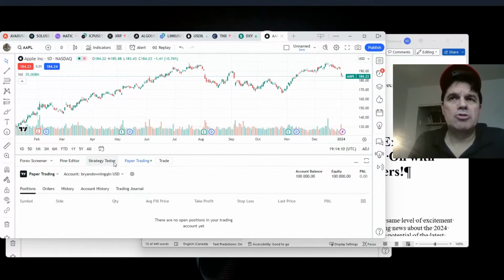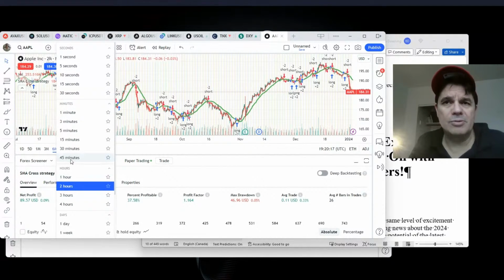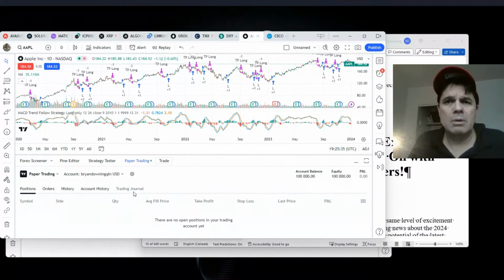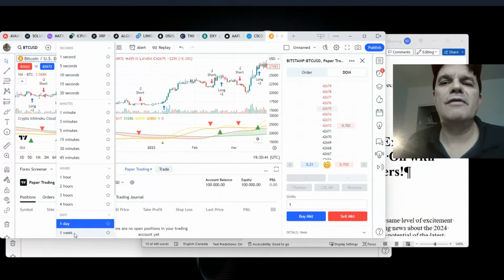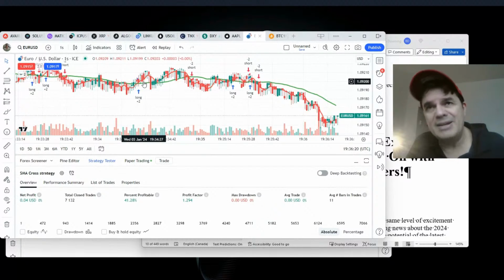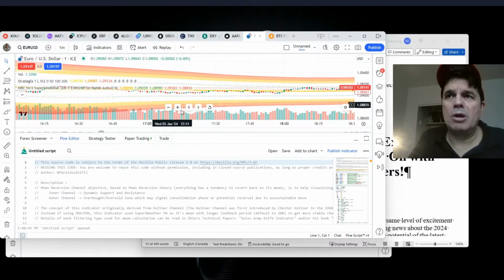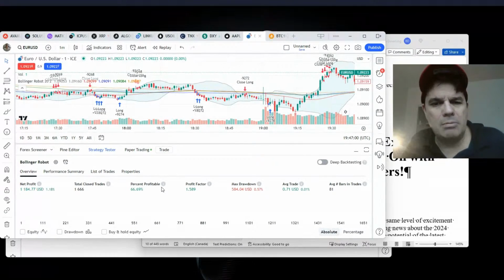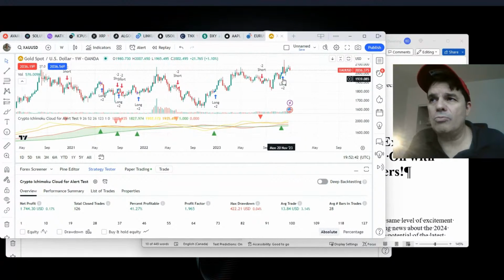Easiest and Most Profitable Way to Backtest Trading Strategy Bots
Today, I am thrilled to share with you an exciting opportunity that will revolutionize the way you approach trading strategy bots.

Are you ready to discover the easiest and most profitable way to back your trading strategy bots?